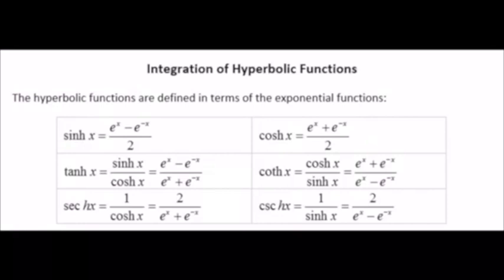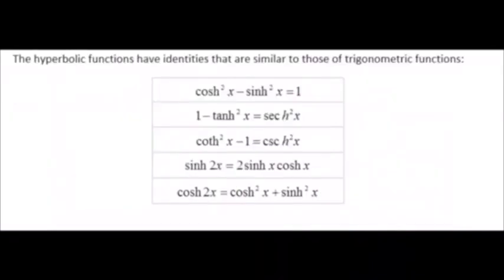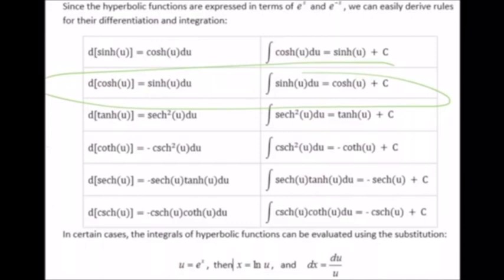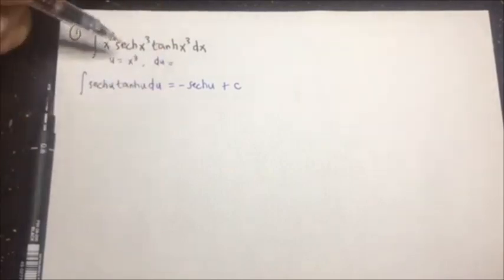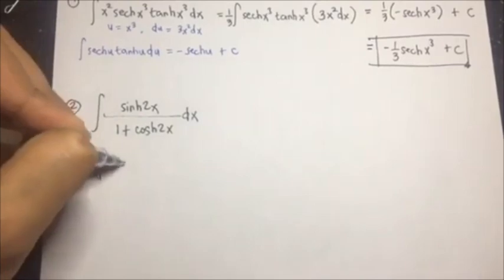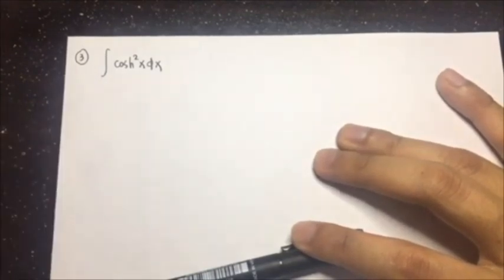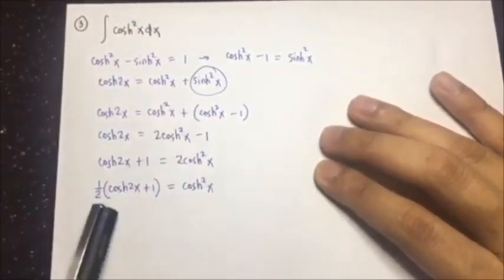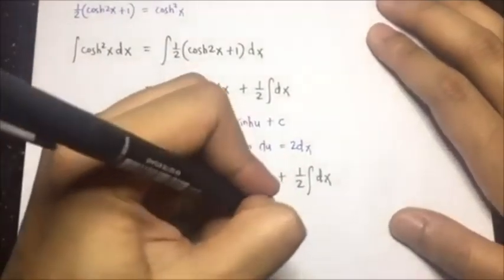Lesson 7: Integration of Hyperbolic Functions (Part 1)